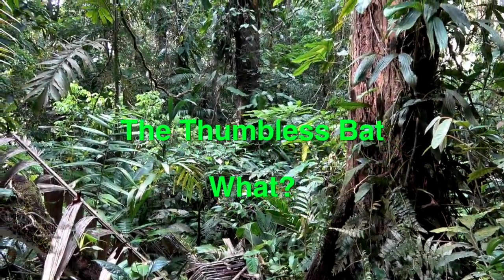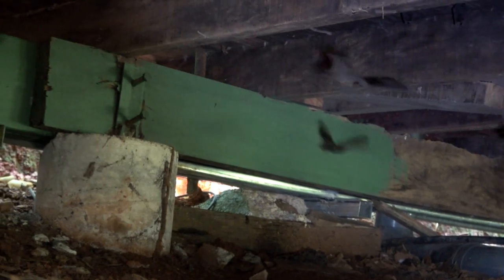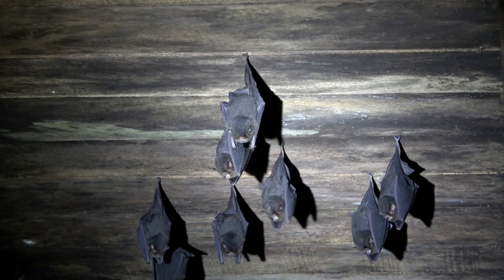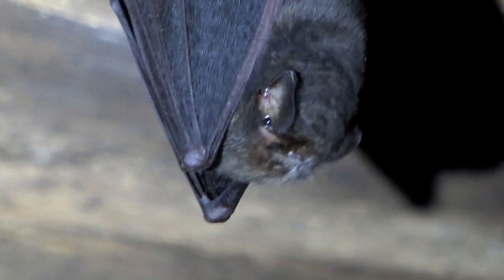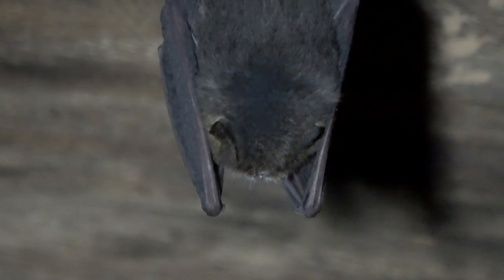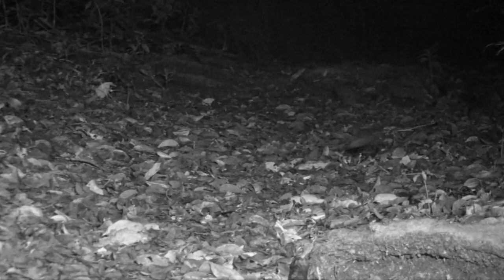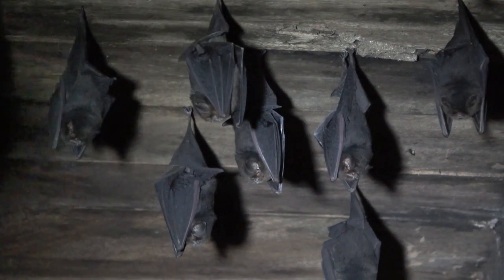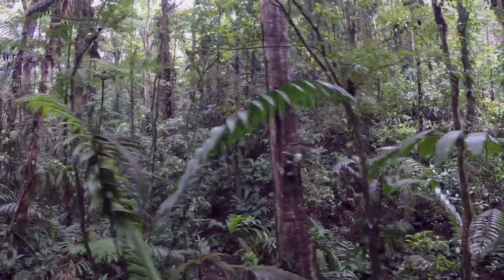The Thumbless Bat--What?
This very rare bat has lost it's thumb. What is going on?